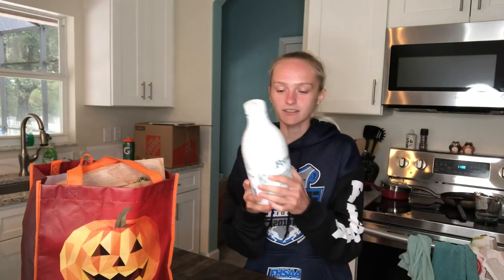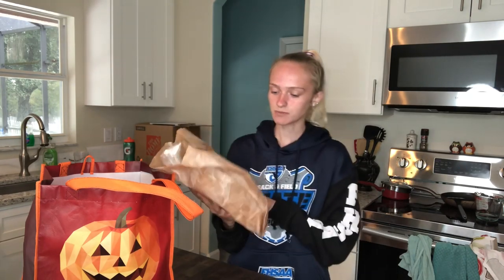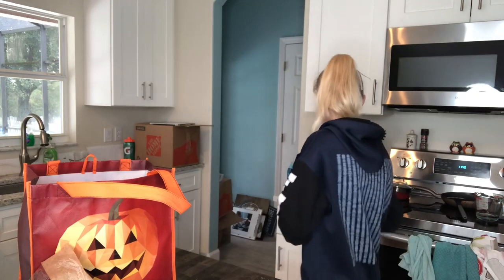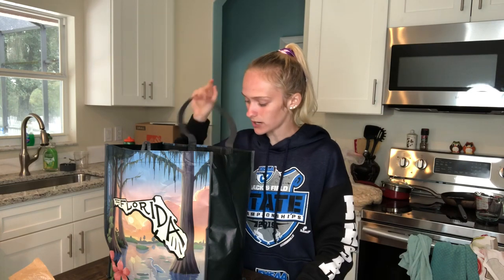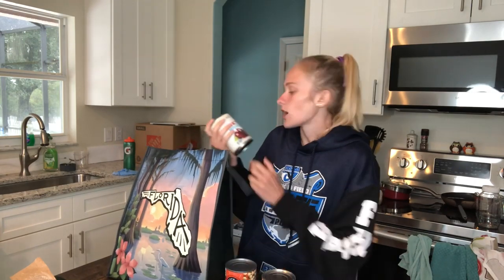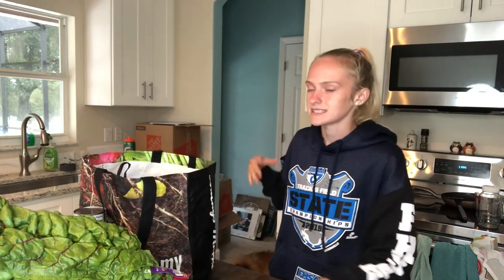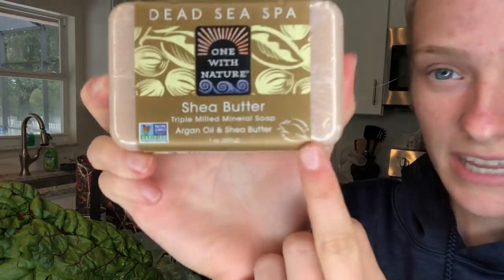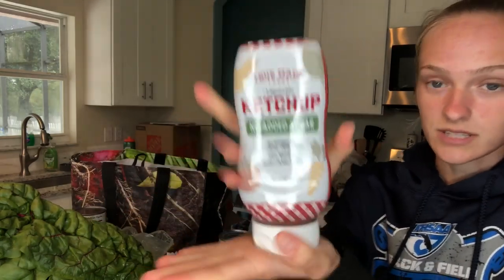Teen Athlete Grocery Haul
Hey guys!! Here are some of my favorite products!!
Favorite stores: Sprouts, Lucky’s, Whole Foods